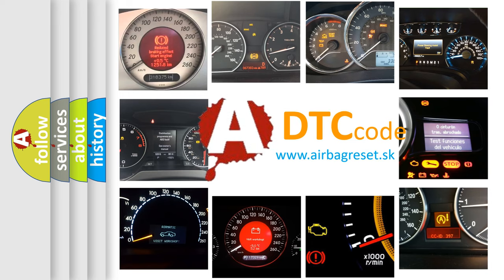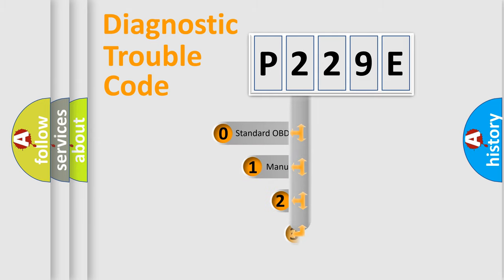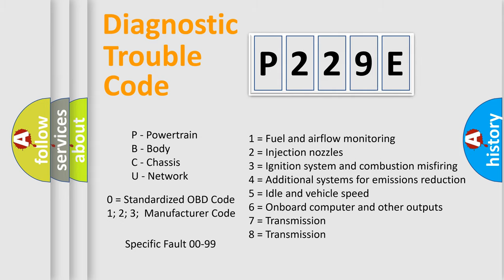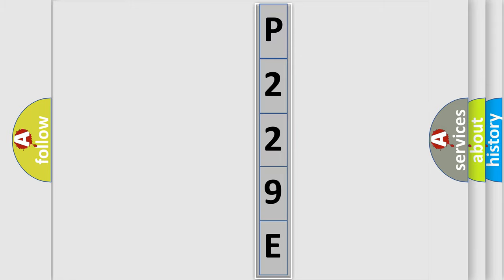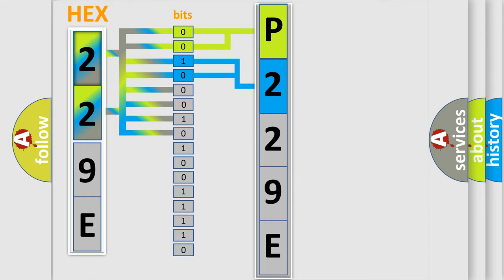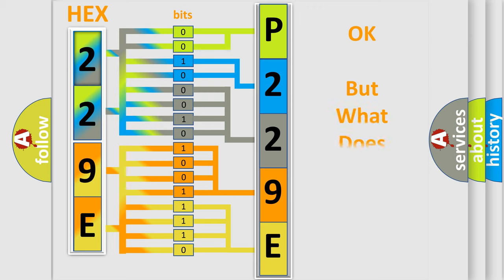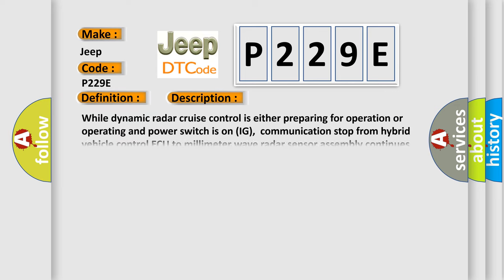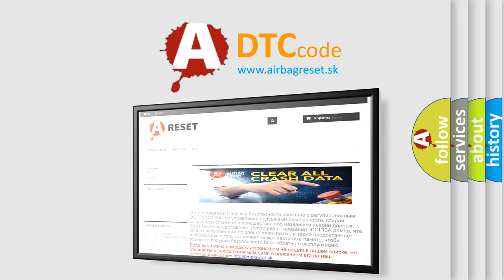DTC Jeep P229E Short Explanation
Contents:
0:21 Basic DTC analysis according to OBD2 protocol standard.
1:48 Insight into programming
2:58 A diagnostically understandable description of the Diagnostic Trouble Code
3:05 Basic error definition

Make
Jeep
Code
P229E
Definition
Lost Communication with Cruise Control Module
Description
While dynamic radar cruise control is either preparing for operation or operating and power switch is on IG,  communication stop from hybrid vehicle control ECU to millimeter wave radar sensor assembly continues for 1 second or more
Cause
 Hybrid vehicle control ECU CAN communication system Millimeter wave radar sensor assembly